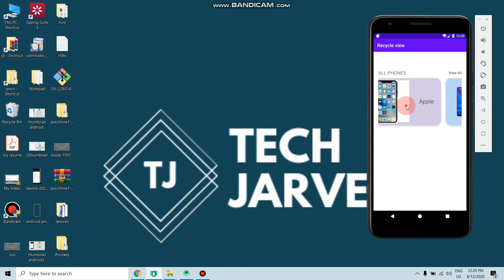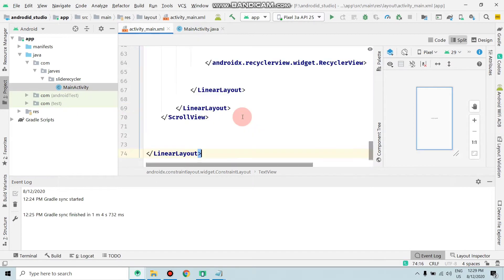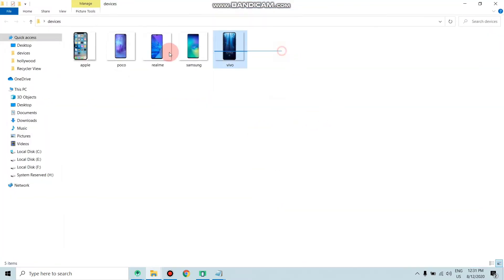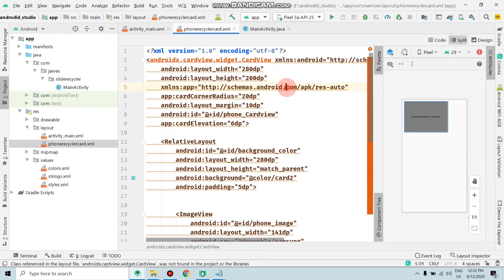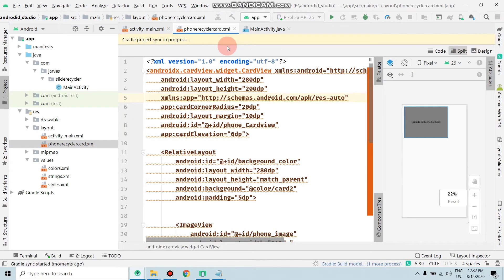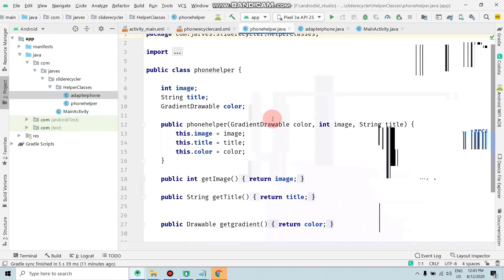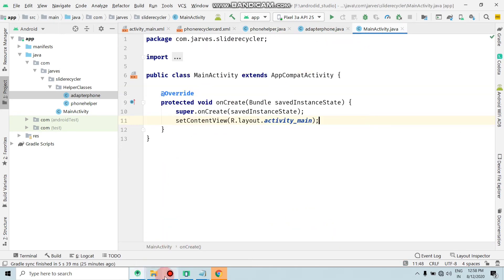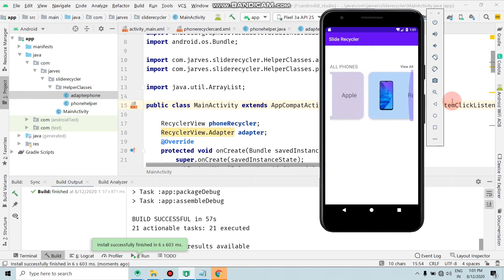How to create horizontal slide recyclerview in android studio [Part-1]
recyclerview in android youtube
recyclerview in android tutorial

android recyclerview slide up animation
recyclerview android example
recyclerview with cardview android example
custom recyclerview android example
custom cardview android
cardview android material design
recycler view in android
recyclerview in android studio